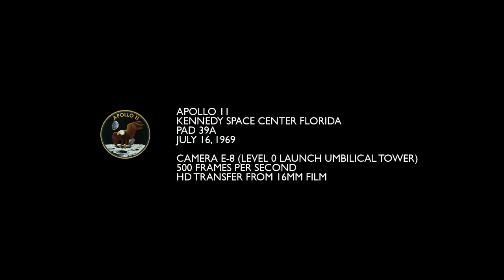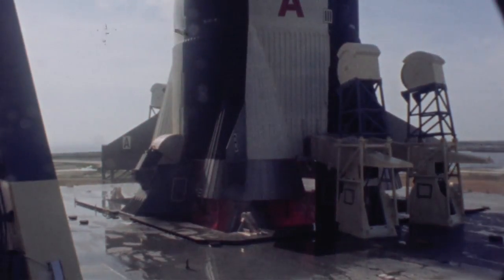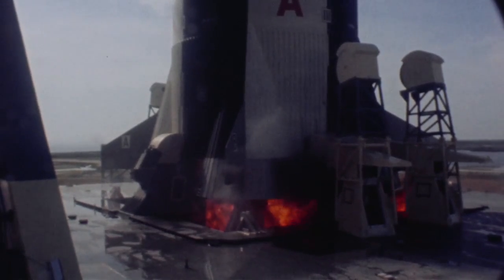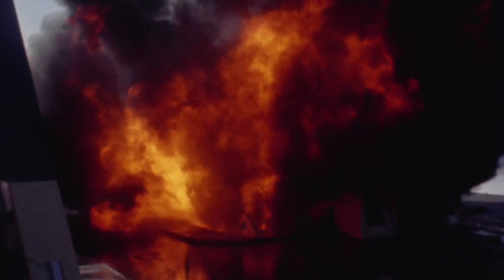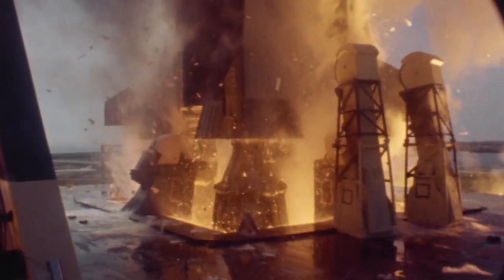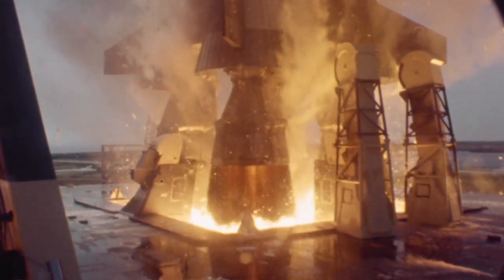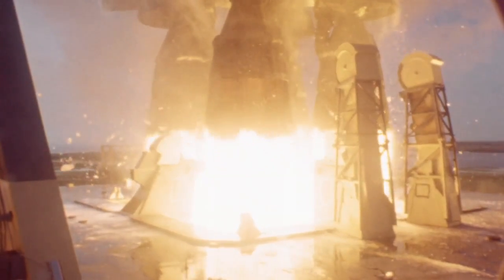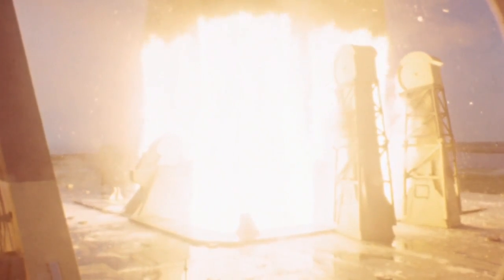Apollo 11 Saturn V Launch (HD) Camera E-8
Visit their site for more videos like this.